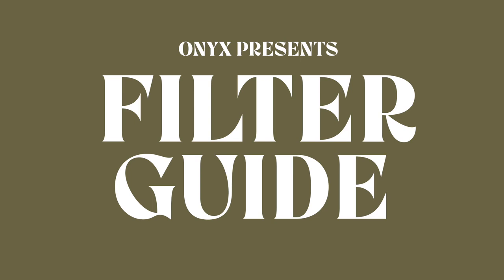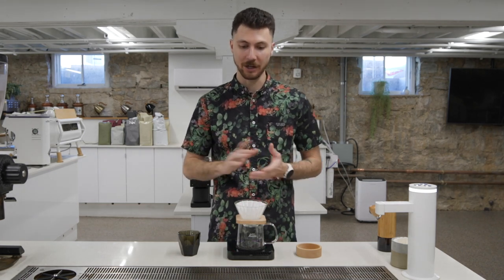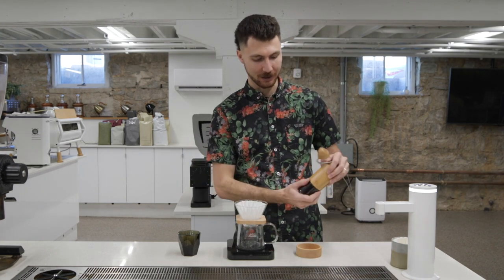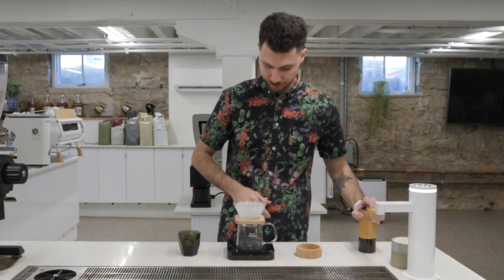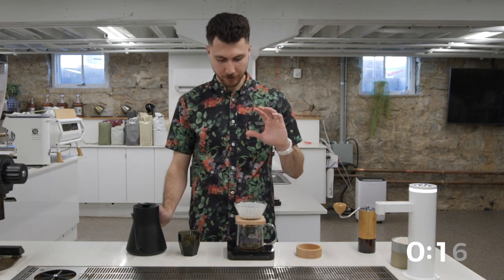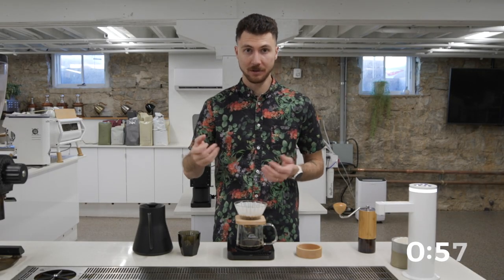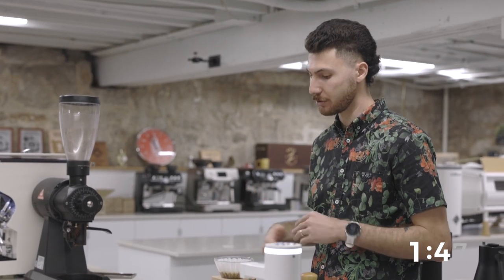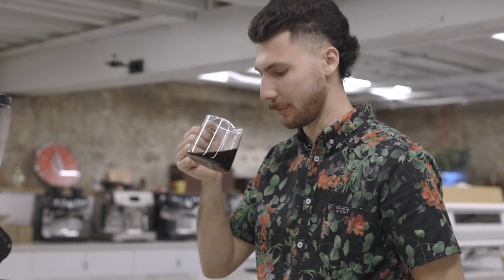Brew Guide Granja La Esperanza Mokka Natural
This diminutive variety is both short in stature as well as seed size. Once roasted, this coffee is about half the size of any of its arabica cousins. Historically it’s thought to be a dwarf mutation of Bourbon, these plants produce nearly perfect round cherries and seeds. The resulting cup profile is markedly different than most arabica coffees, with a distinct tobacco and chocolate malt note, which has kept previous offers of this coffee from joining our lineup. When our friend Camilo sent us a sample of this Mokka late in the season, we were surprised by it’s pronounced green apple-like acidity and remarkable flavor clarity. No doubt their precision in growing and processing has yielded a wholly new cup profile of this well-known variety.

FILTER – Kalita Wave 185
11g Coffee : 165g Water 205°F
18clix C40
10 Baratza Encore

Start Timer - 25g
30s - Spiral to 64g
45s - Spiral to 114g
1m5s - Spiral to 164g
2m10s drain
(Dilute w/ 5-10mL of water to taste)